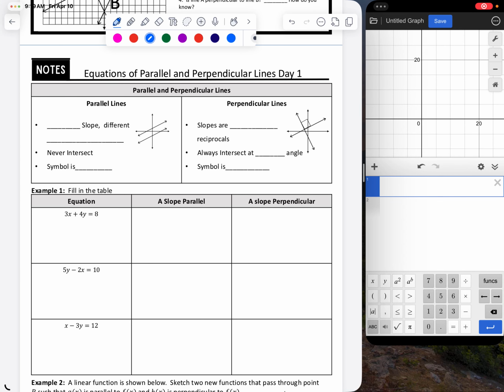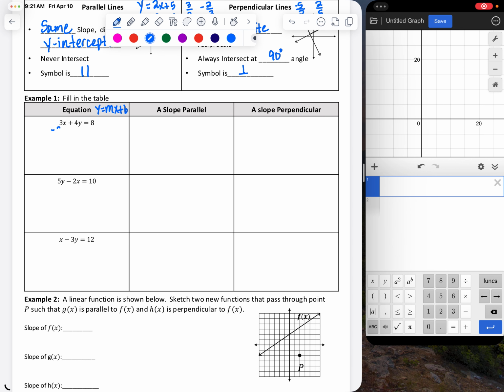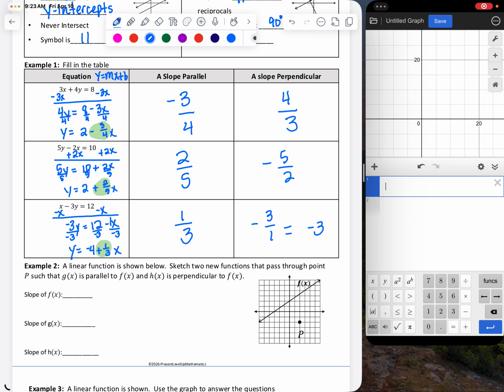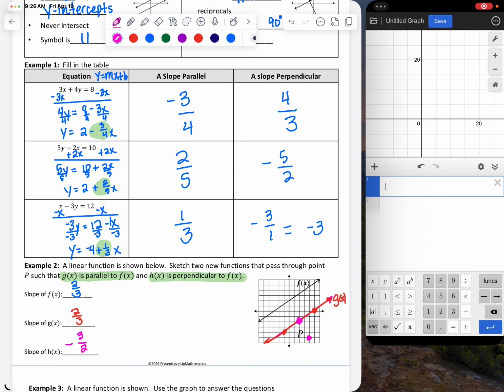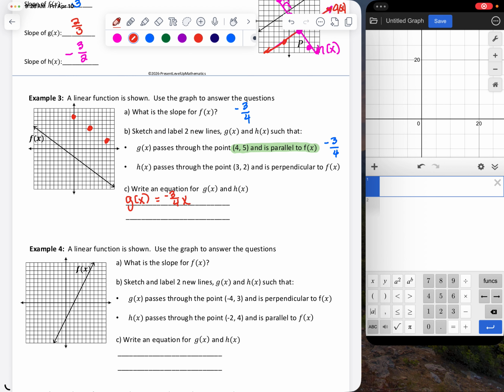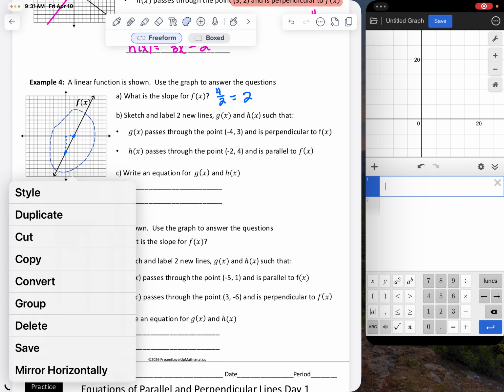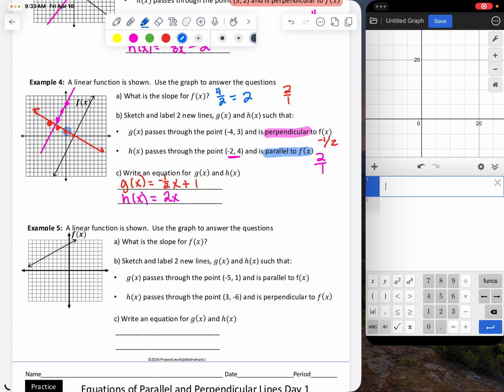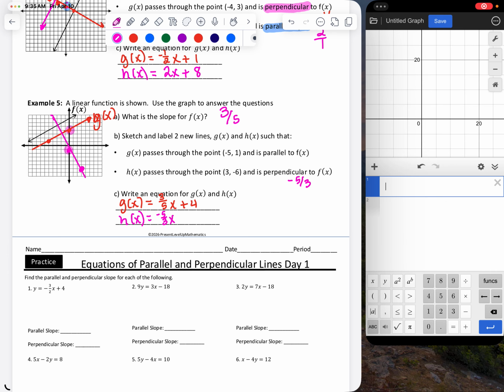Writing Equations of Parallel and Perpendicular Lines Part One Guided Notes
In this lesson students will graph and write equations for horizontal and vertical lines.